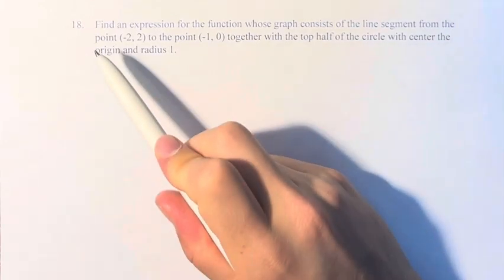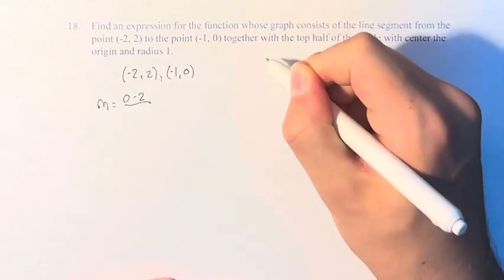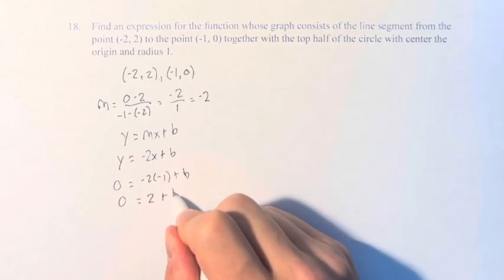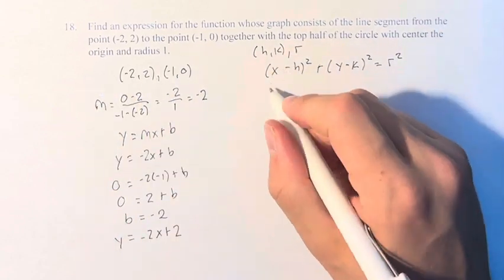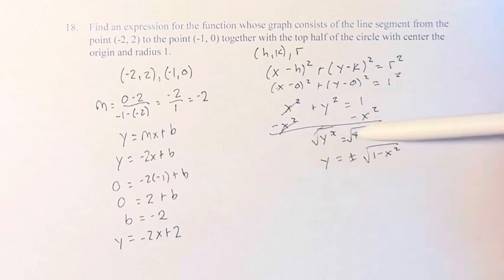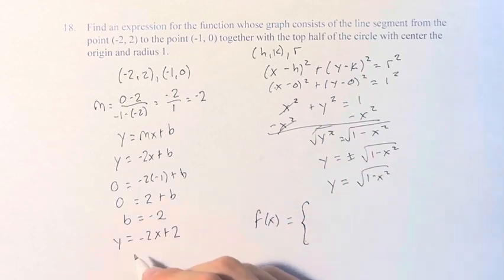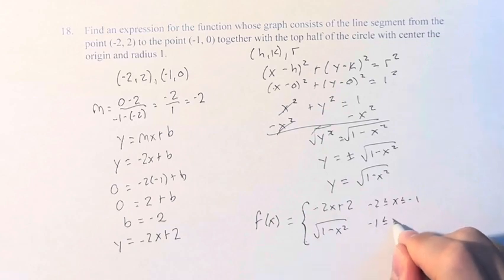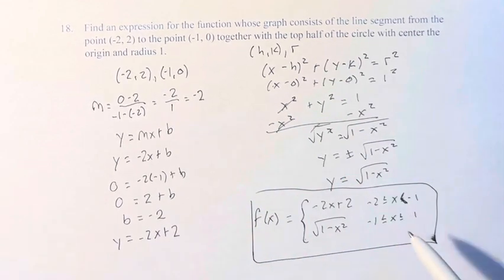18. Find an expression for the function whose graph consists of the line segment from the point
18. Find an expression for the function whose graph consists of the line segment from the point (-2, 2) to the point (-1, 0) together with the top half of the circle with center the origin and radius 1.